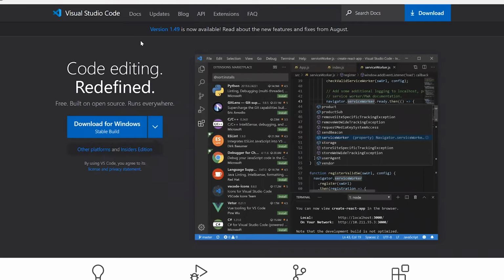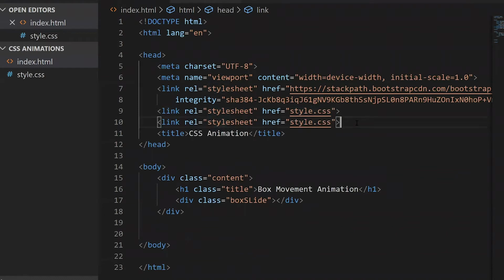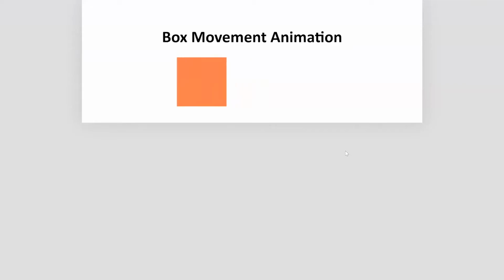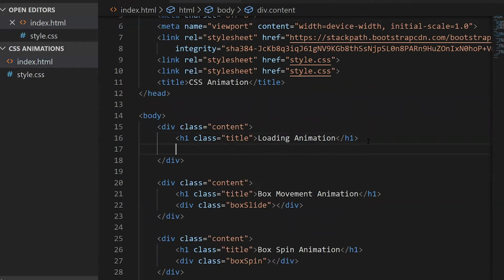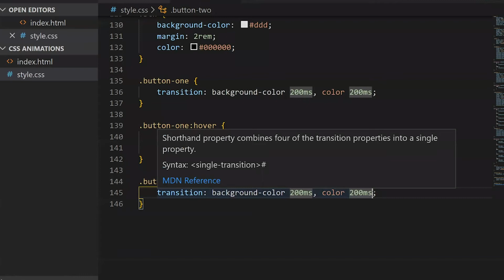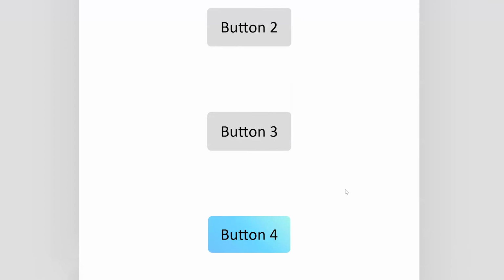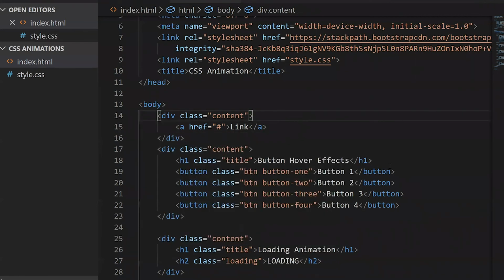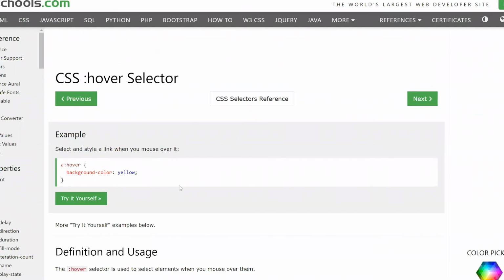CSS Animation for Beginners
Animate your website with the help of CSS Animations!
Join this session as we discuss CSS Animations and why we should incorporate them into our designs. We will learn about different animations that CSS offers and create a website with HTML and CSS. All without using Javascript.